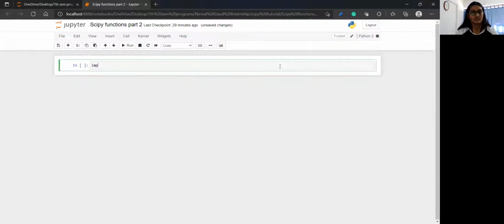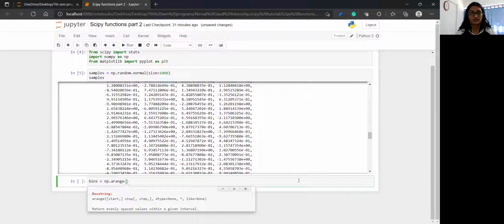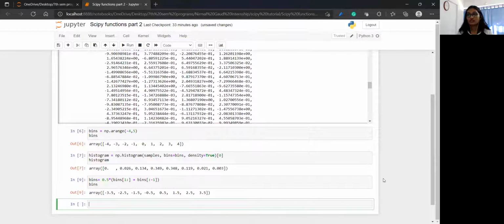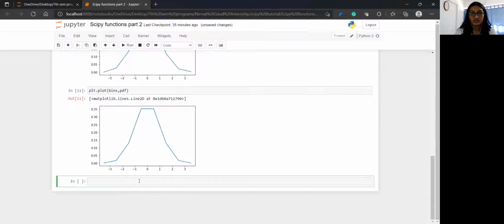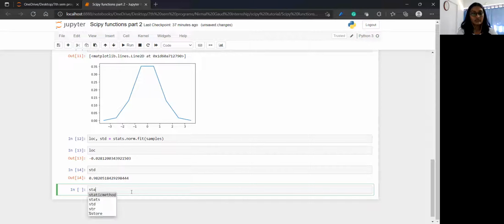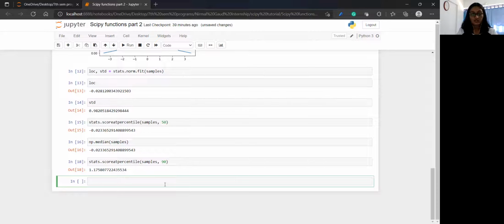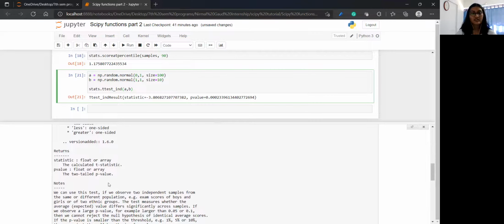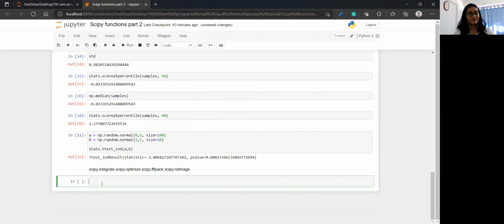Scipy special functions using Python Programming (Part -2): Tutorial 18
1. Working of Scipy with Statistics and Random numbers
2.  implementation of stats, bins, loc, std, mean, median, scoreatpercentile.